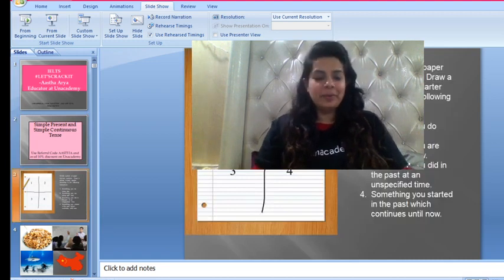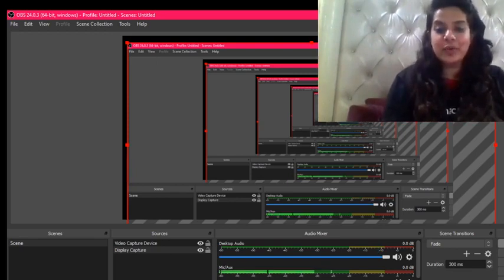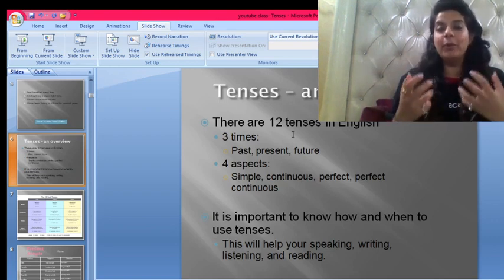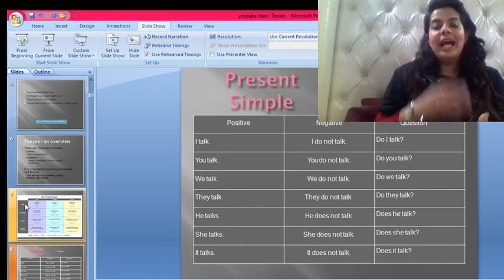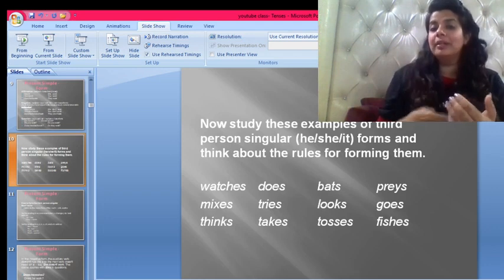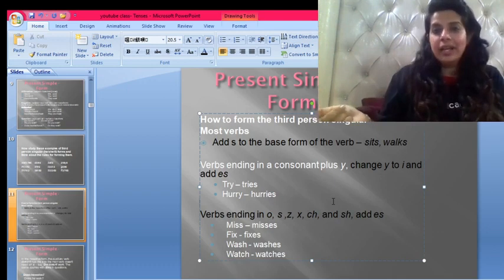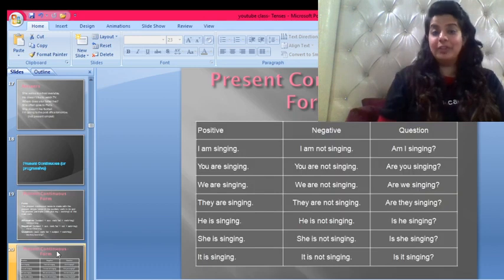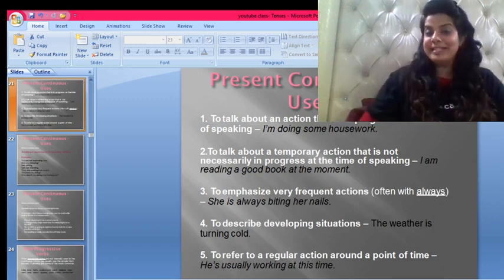Simple and Continuous Tenses | IELTS | Unacademy Eloquence | Aastha Arya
This session by Aastha Arya starts with a general discussion on IELTS. All important aspects of IELTS will be discussed in detail and would be helpful for aspirants preparing for the IELTS Exam. Learners at any stage of their preparations will benefit from the course.